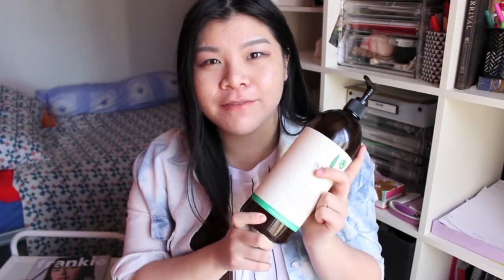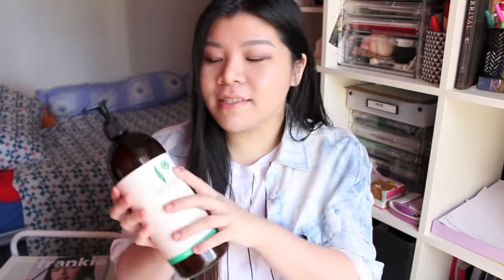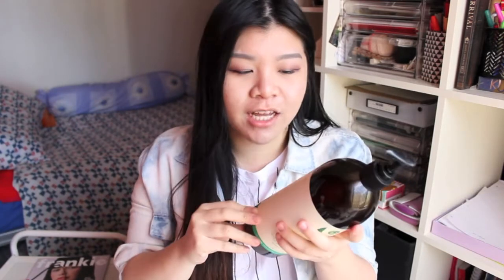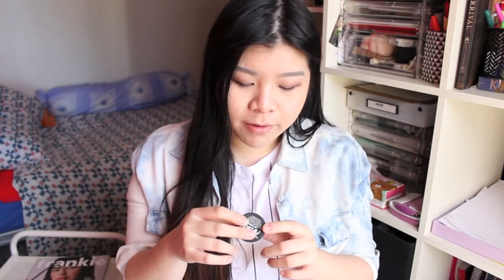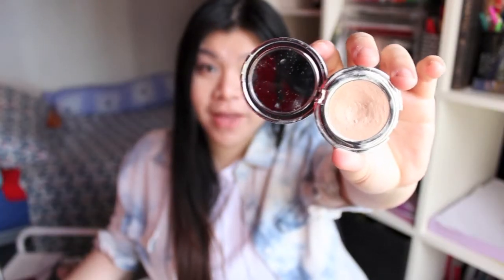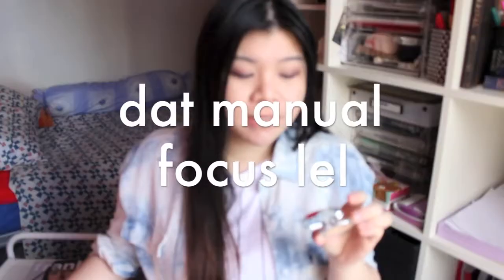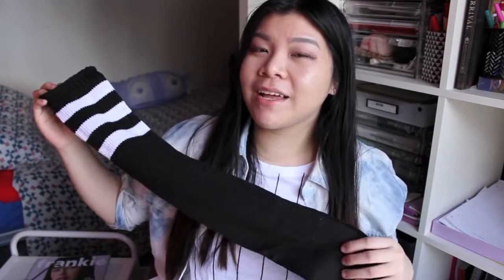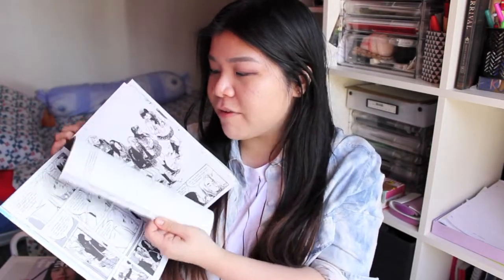June Favourites 2014 (All)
REALLY? AIRPLAINES REALLY?

list of favourites:
- Sukin Purifying Shampoo
- Lush Popcorn Lip Scrub
- Anywhere Anytime All Purpose Cleaner
- American Apparel Thigh Highs
- Lego Movie, 22 Jump Street, X Men: Days of Future Past
- Plastic Platform by Spazz kid